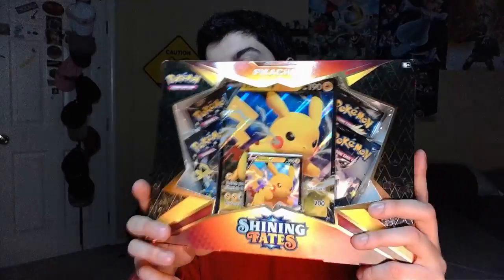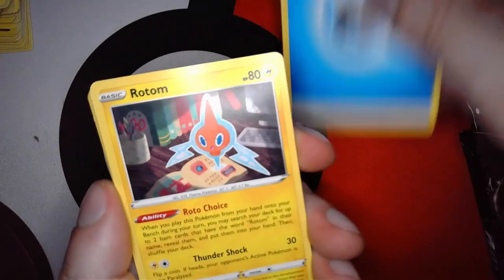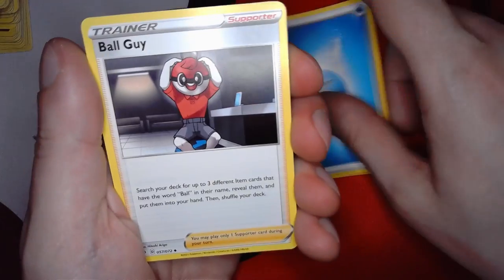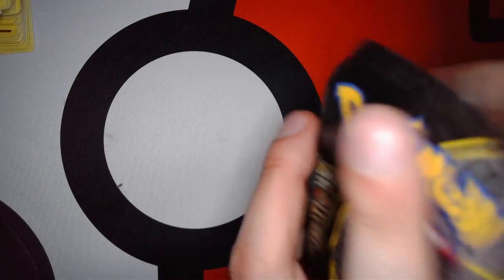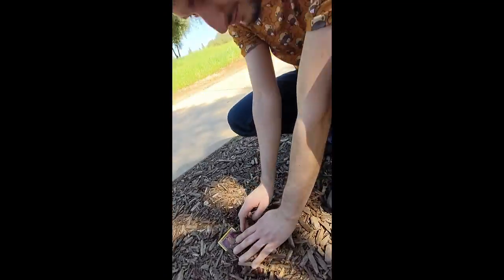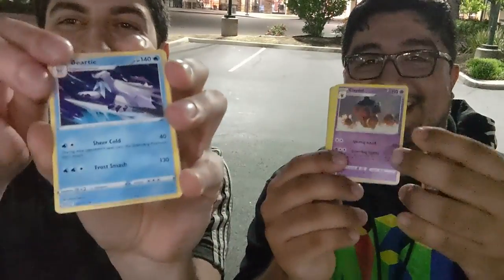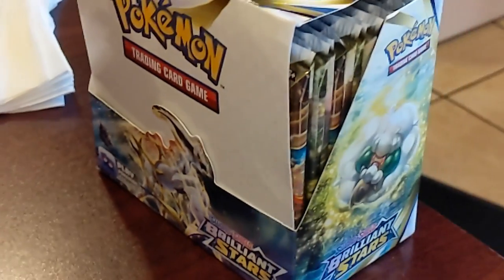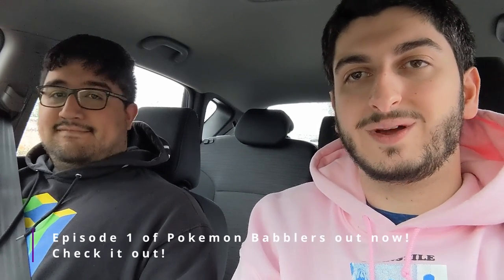Pokémon TCG Vlog EP. 13: Random Clips Put Together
I had a bunch of random clips that I decided to just compile them into one video. I guess this is more of a "vlog" than a "micro-vlog"...?

Let's Go to School! by Keisuke Ito
Coumarine City by Junichi Masuda